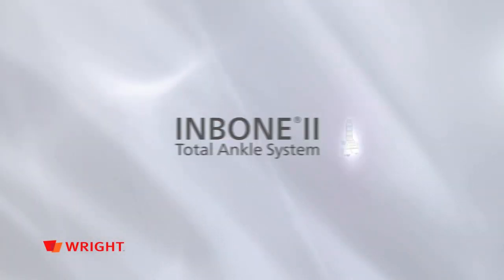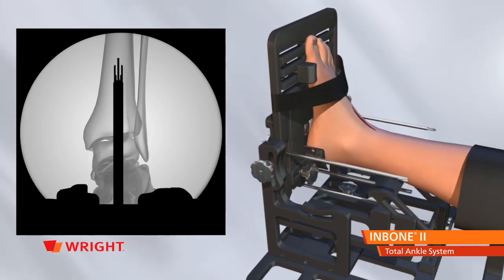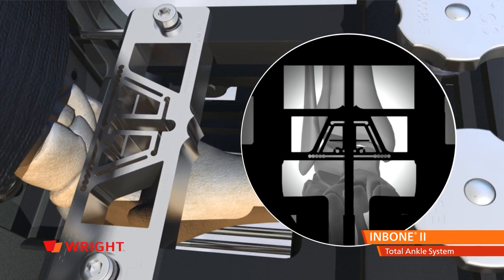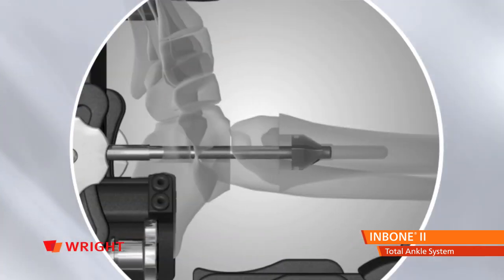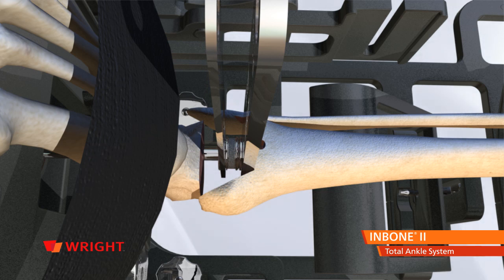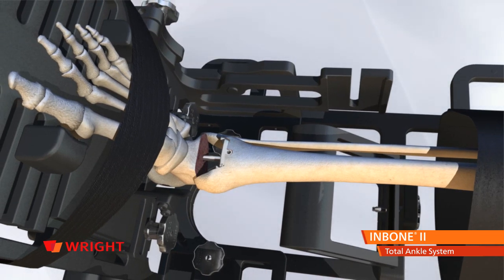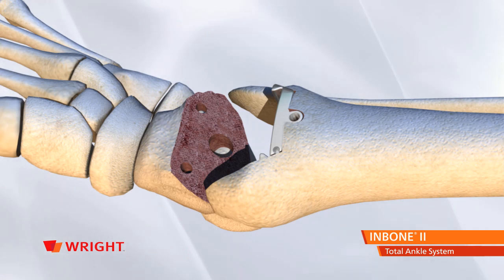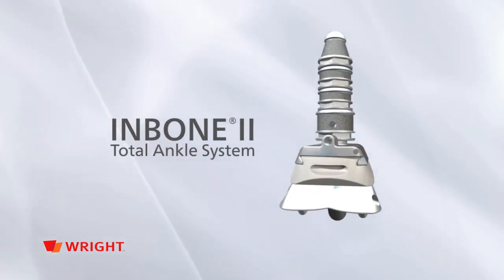INBONE™ II Total Ankle System Animation